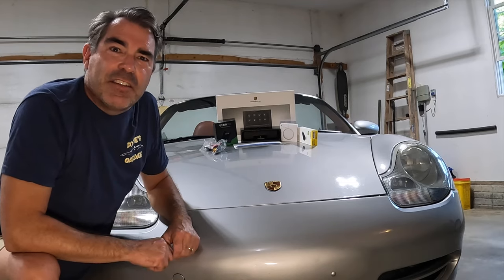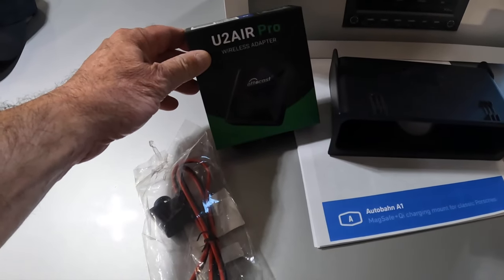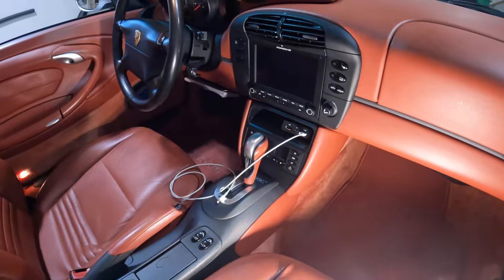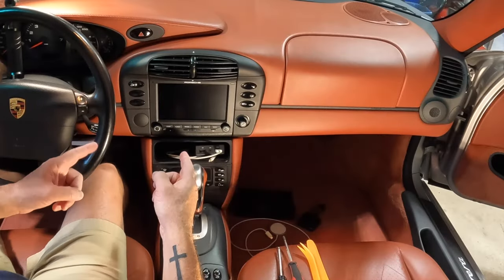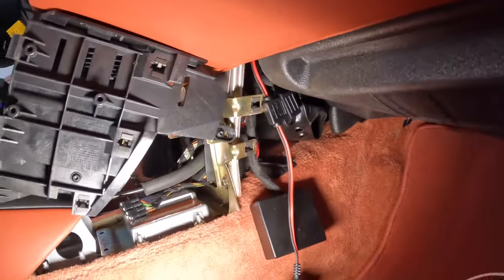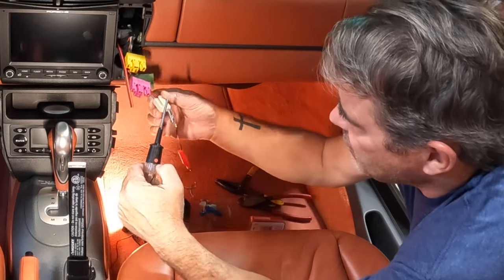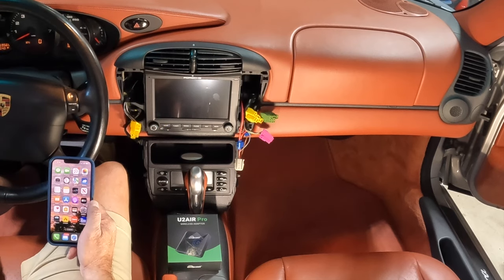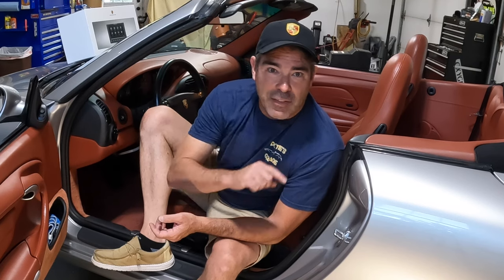PCCM+ Porsche 911 (996) Upgrade to Wireless – Oh So Sweet!!!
This is an absolute MUST DO for the PCCM+ - you MUST have the wireless CarPlay and wireless Charging!!! HUGE shout out to Autobahn Engineering on the development of the A1 mid shelf concept that holds the Magsafe charger and even an AirTag to keep track of your car – this is an AMAZING product that looks OEM when installed – BRAVO!

Super easy install and looks great! Make sure you visit Autobahn Engineering and pick one up today! This works for both the 996 and the 986!!!

Milwaukee M12 Light =
Milwaukee Screwdriver Set =
Porsche Hat (Black) =
U2 Air Pro Wireless Carplay – Ottocast =
Apple MagSafe Charger =
Scosche 20W Car Charger =